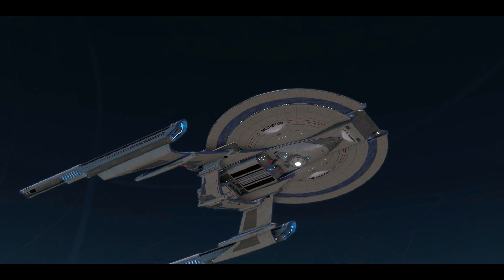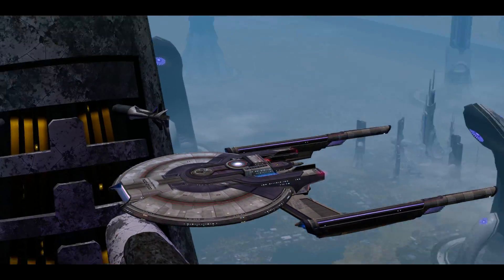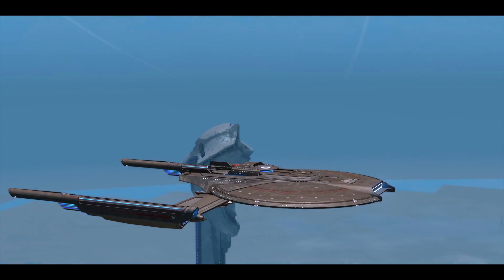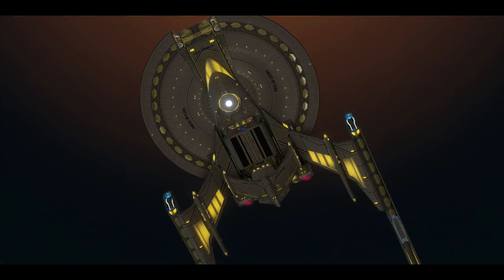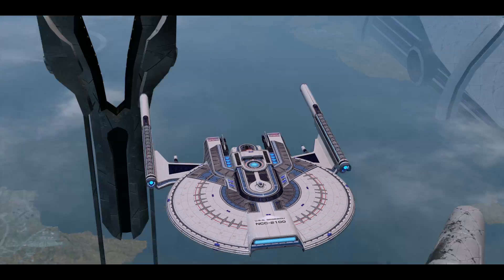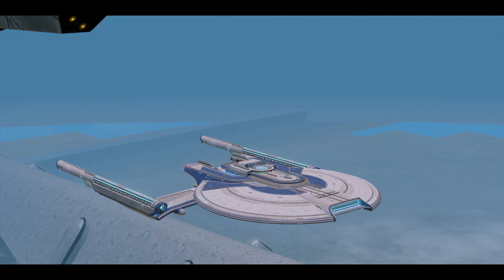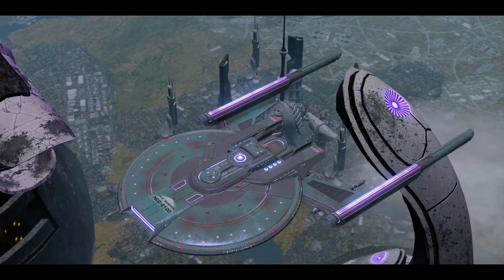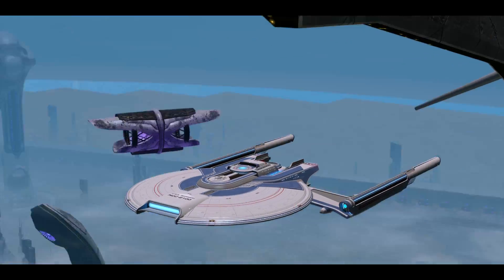Georgiou Class Visual Review Part 2! | Star Trek Online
Part 2 of Visual review for the Georgiou Class skin, available from the Discovery Operations Bundle!  We look at the Lock Box Vanity Shields and the T6 Vanity Rep Shields.